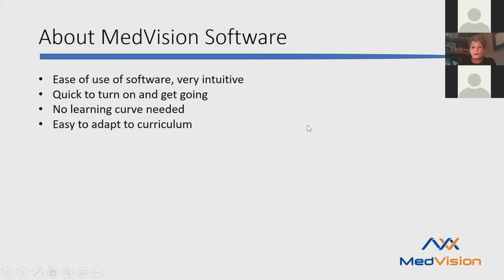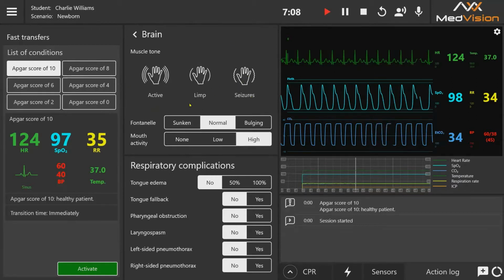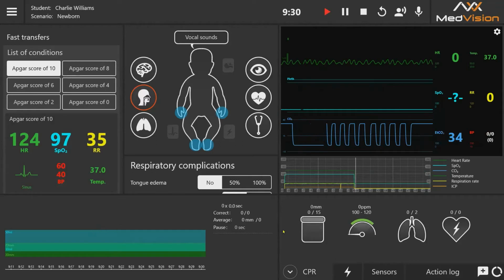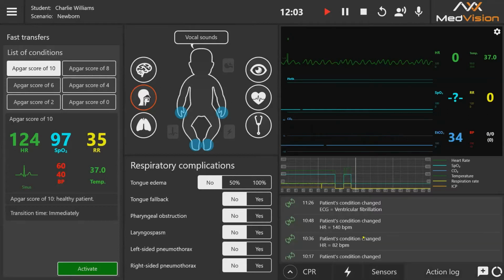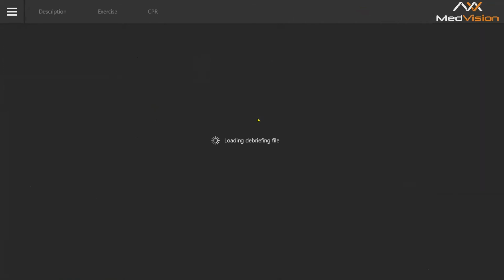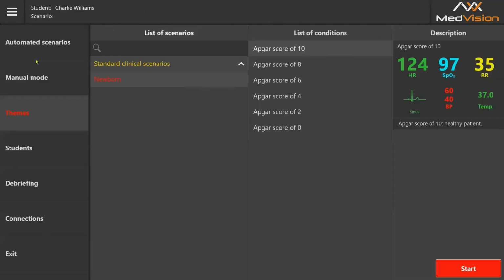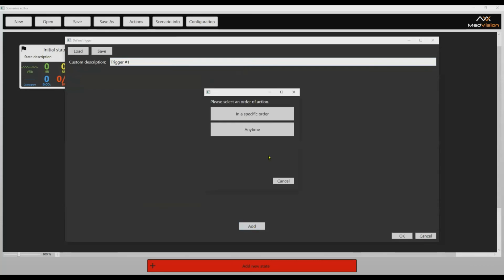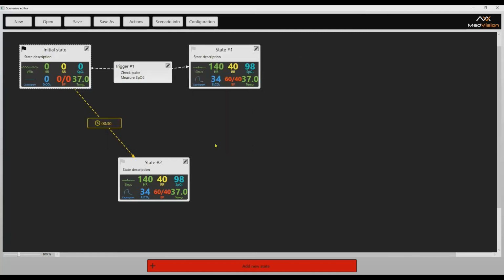MedVision Software - Simple to learn, easy to use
If you are currently using another vendor's software... or, you are brand new to simulation training, you will be able to easily run MedVision's software!

Join us for a webinar to learn:
- Ease of use of software, very intuitive
- Quick to turn on and get going
- No learning curve needed
- Easy to adapt to curriculum